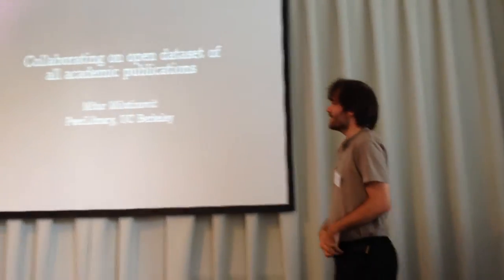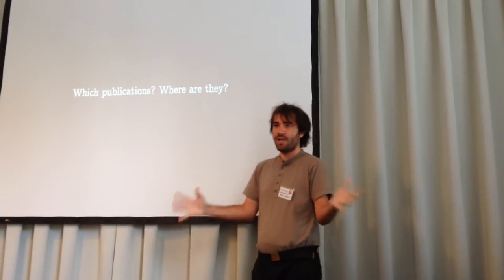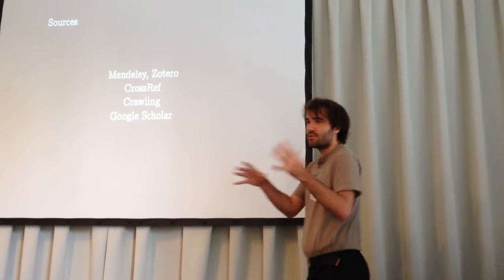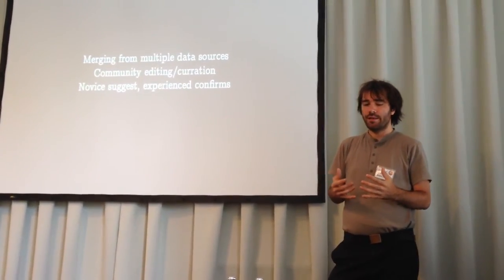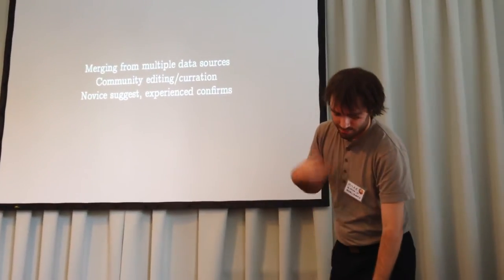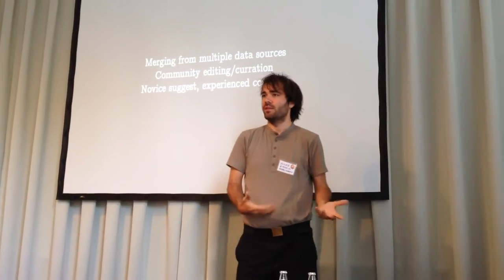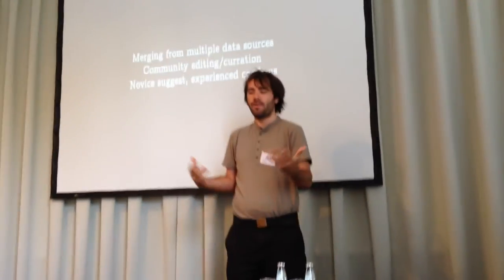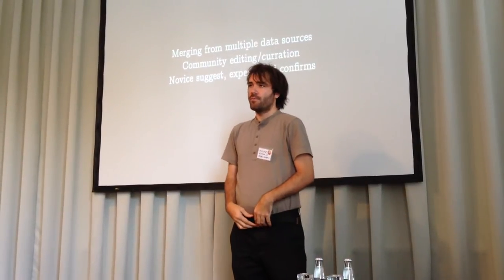Collaborating on open dataset of all academic publications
Mitar Milutinovic is a PhD student at UC Berkeley researching ways to improve how researchers collaborate.

In PeerLibrary we are recognizing a need for an open dataset of all academic publications. Issues preventing building such dataset are multiple: multiple existing sources, many proprietary, conflicting entries, and legal issues with some parts of data (eg. full text). In addition, collaborative curation of this data is not yet possible. I would like to present what we are doing on this topic, but mostly learn from and about others.

video recording cc0 public domain